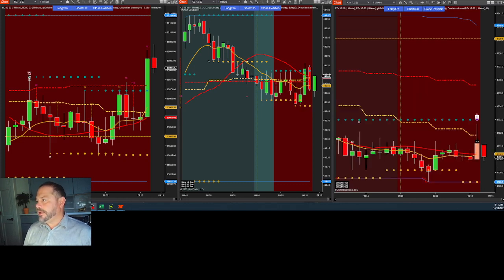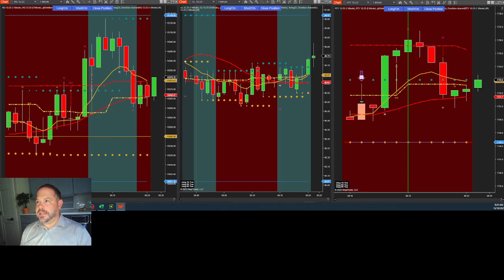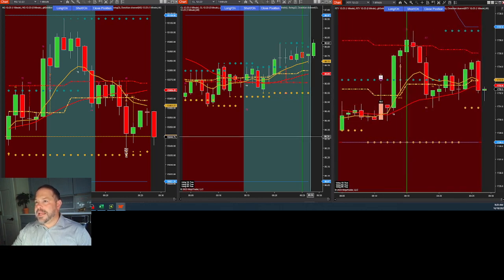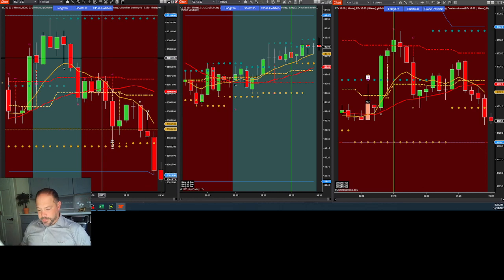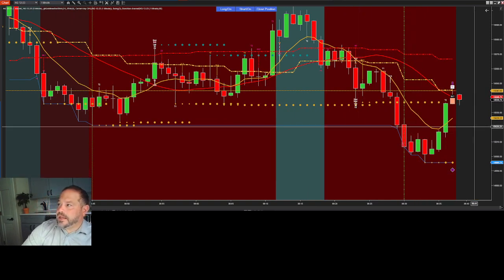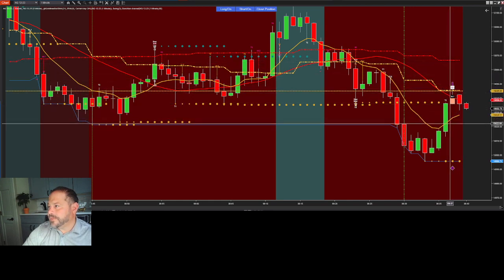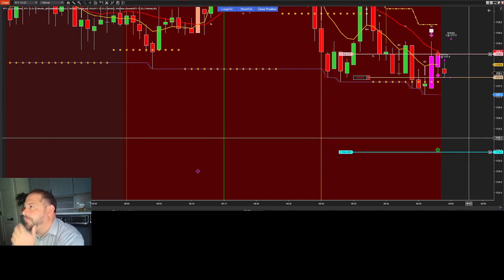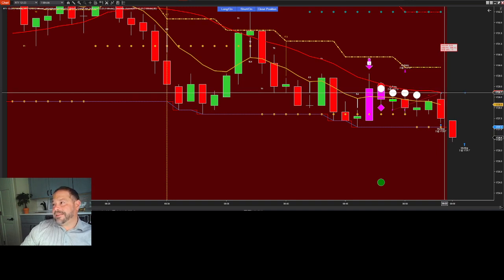Major Updates to Gold Line Trading Bot Day 3 (RTY, NQ, CL)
Day 3 trading with the new Gold Line Trading Bot developed by @futurestradingjourneyofroberta and boy was there a lot of updates needed to the system.  Next week I am planning a small account challenge only using this auto trader bot.

I'm a passionate futures trader who caught the trading bug in 2020 and haven't looked back since. If you have searched YouTube endlessly for a winning strategy, candle stick pattern, algo trading, trading psychology, smart money, bank money and any other search term you came up with no luck. Well your in the right place, I have been a half a$$ trader for three years and only during the last 6-8 months has everything turned around. I am here to trade ideas on what works and what is simply garbage (a lot of garbage), and the ideas that have changed my approach to the futures market. I hope you enjoy my channel, keep it lite and funny but most importantly lets make some money!

🔻Read This🔻
I do not provide personal investment advice and I am not a qualified licensed investment advisor. I am an amateur investor. All information found here, including any ideas, opinions, views, predictions, forecasts, commentaries, suggestions, or stock picks, expressed or implied herein, are for informational, entertainment or educational purposes only and should not be construed as personal investment advice. While the information provided is believed to be accurate, it may include errors or inaccuracies. I will not and cannot be held liable for any actions you take as a result of anything you read here. Conduct your own due diligence, or consult a licensed financial advisor or broker before making any and all investment decisions. Any investments, trades, speculations, or decisions made on the basis of any information found on this site, expressed or implied herein, are committed at your own risk, financial or otherwise. The futures market is risky and you may loose all your money. No representations or warranties are made with respect to the accuracy or completeness of the content of this entire weblog, including any links to other sites. The links provided are maintained by their respective organizations and they are solely responsible for their content. All information presented here is provided ‘as is’, without warranty of any kind, expressed or implied. From time to time I may include affiliate links and advertisements on channel that result in my receiving a payment should a visitor click on a link or sign up to a service, as per established Internet practice. Readers are entirely responsible for any actions they take as a result of reading or clicking on links on the site, and are urged to read the small print!